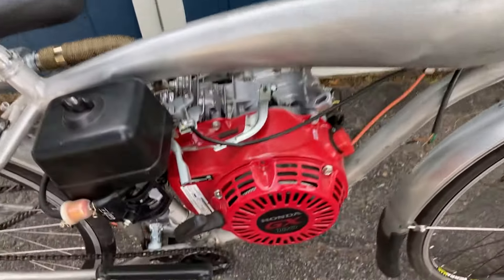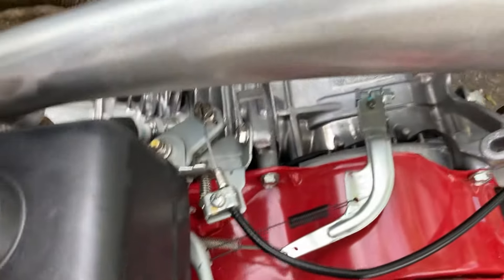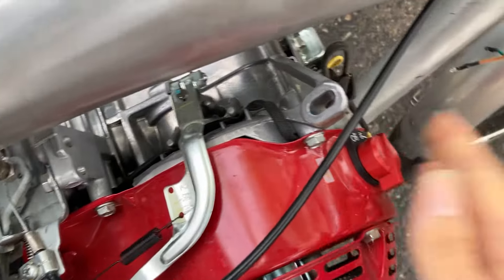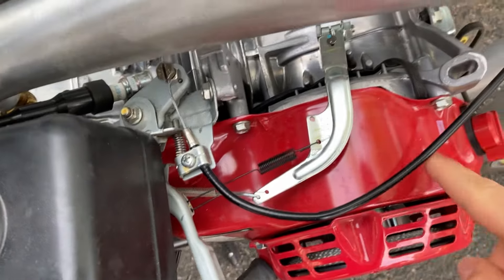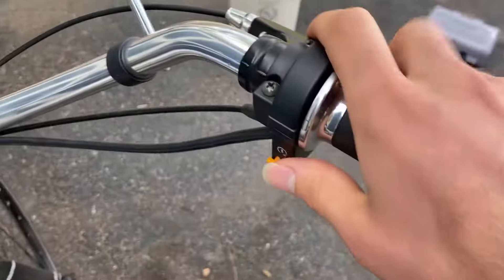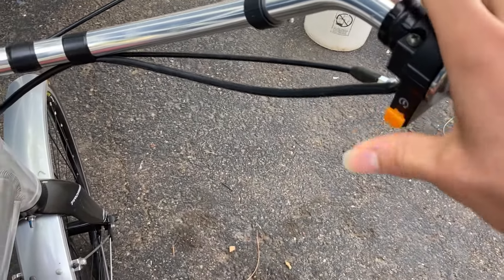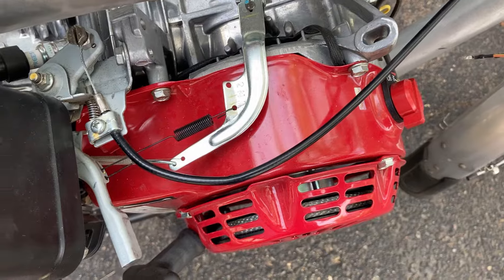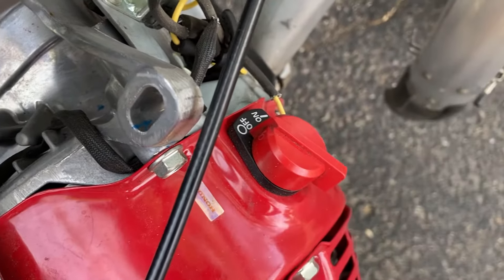How a Kill Switch Works, How to Install / Make One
This is a simple tutorial on how a small engine kill switch works and how to install one if you don't already have one. I know this isn't the most in depth tutorial, but hopefully it will be sufficient to helping explain it, and help further your research for installing your kill switch.

As always keep the comments and questions coming!